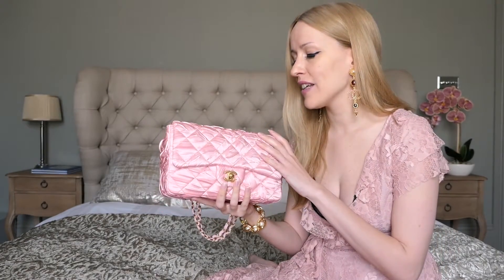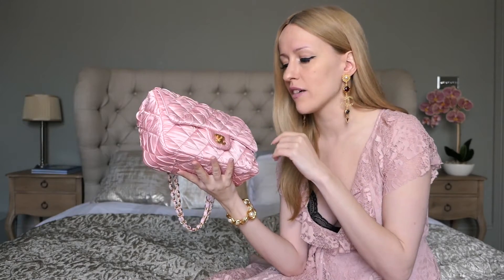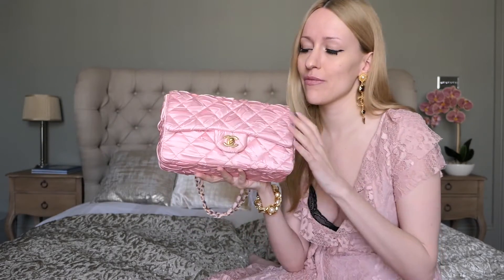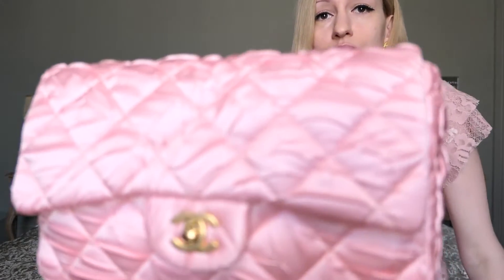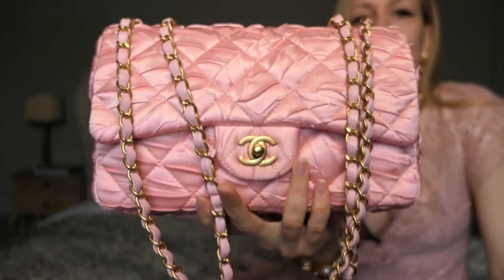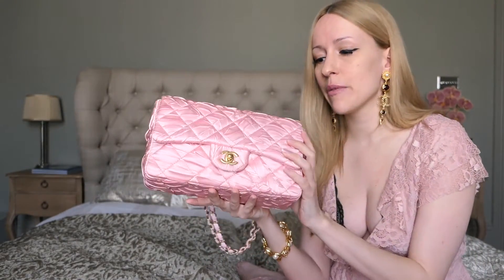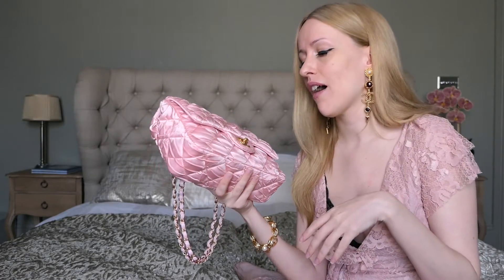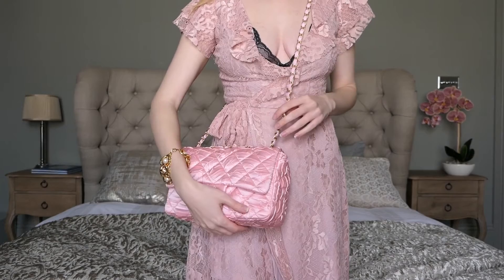Chanel Medium Classic Flap Bag Pink Satin Review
This is a review of my Chanel Classic Flap Bag in the medium size in pink satin! I really love my Chanel Medium Classic Flap - this size is very practical but the Chanel Jumbo is still next on my handbag wishlist! Do you already have a Chanel Classic Flap Jumbo in your collection? There's just something special about pink Chanel handbags! How are your Chanel satin bags wearing? More of my luxury designer handbag collection coming soon. Enjoy!